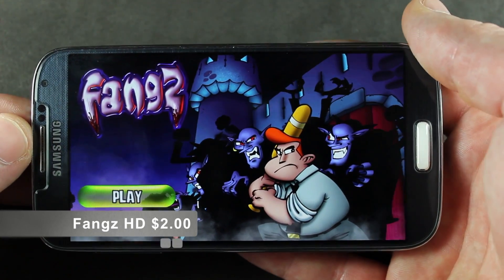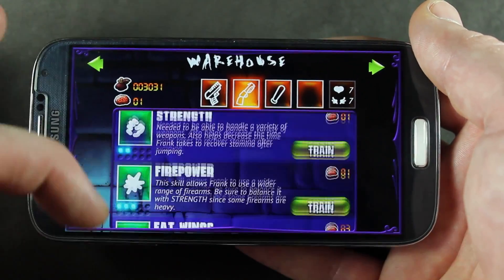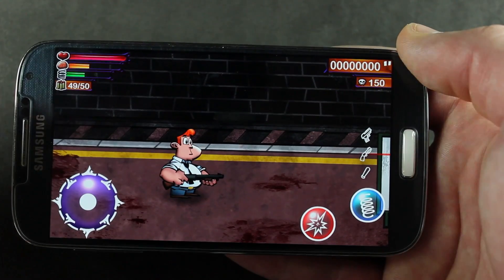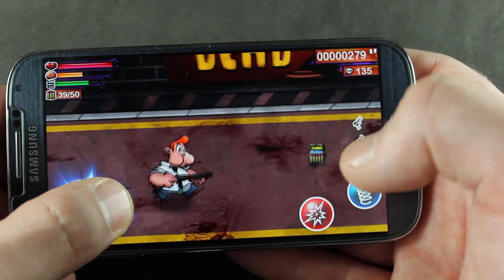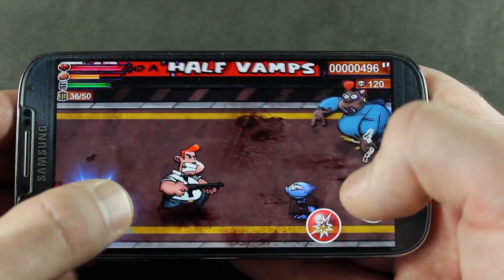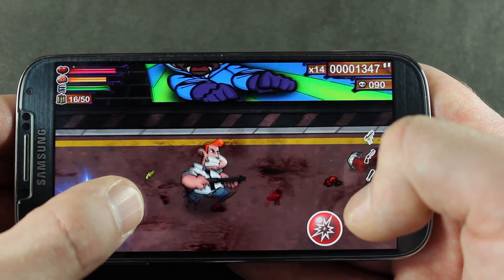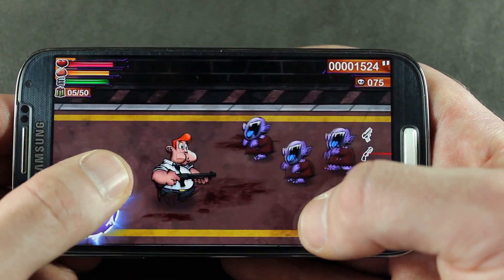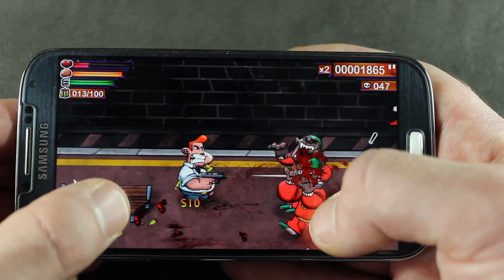FANGZ HD for Android Game Review on Samsung Galaxy S4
FANGZ HD is an awesome Vampire hunter type game with great high quality cartoon like artwork and graphics with a great story line to boot!